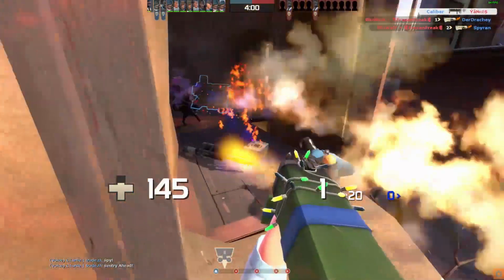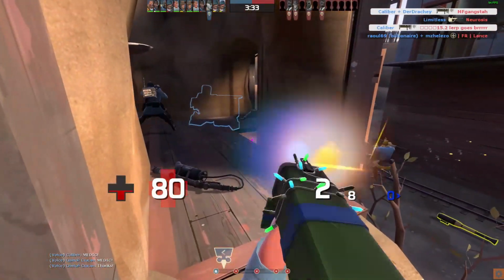You Gotta Do Some Weapon Rotation [TF2]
Today I'm talking about weapon rotation and why you need a little rotation in your life.

Caliber Out.